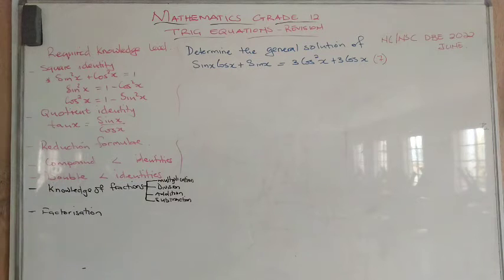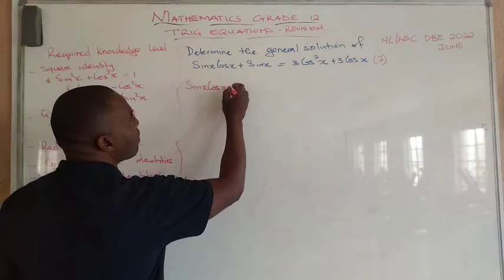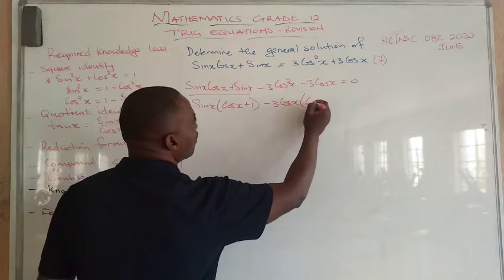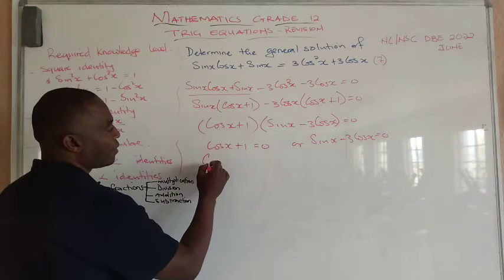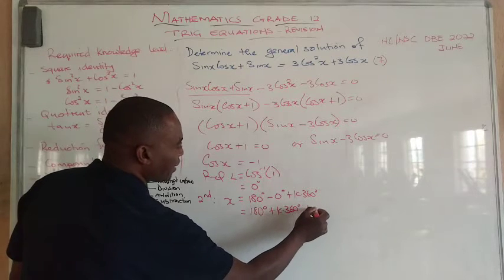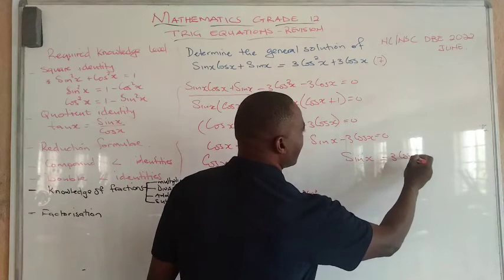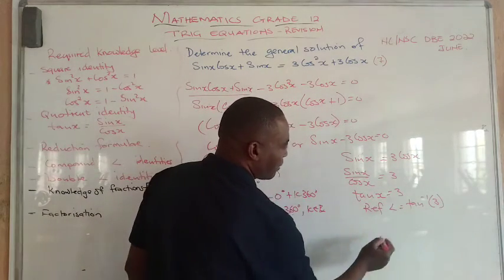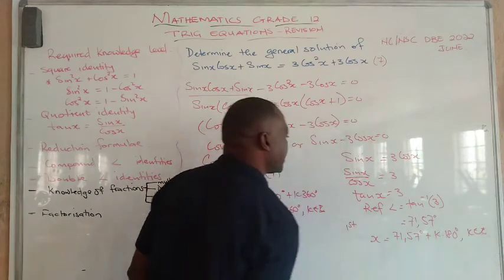Grade 12 Trigonometric Equations revision -DBE June Exam 2022